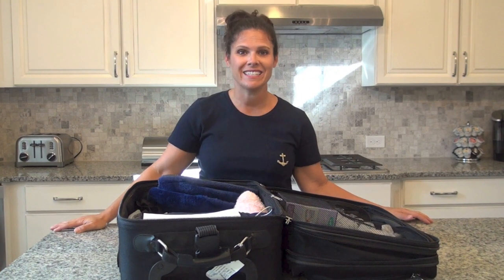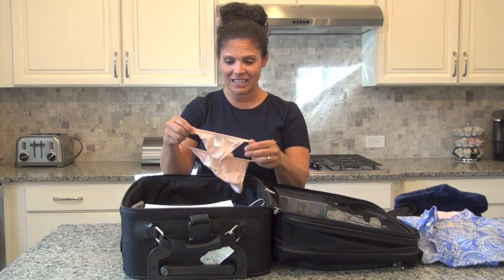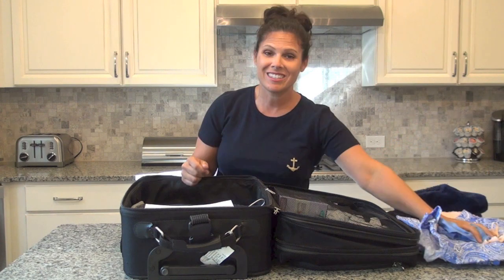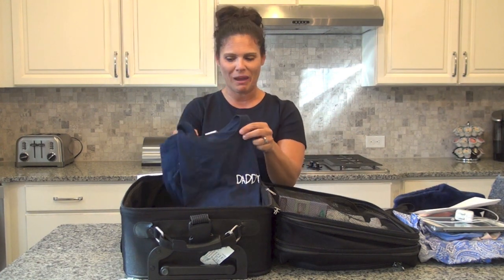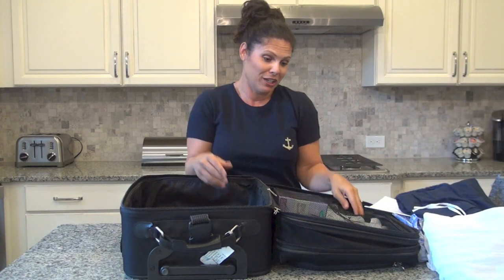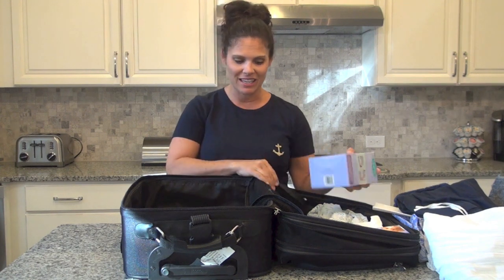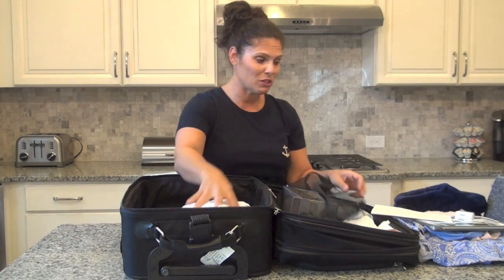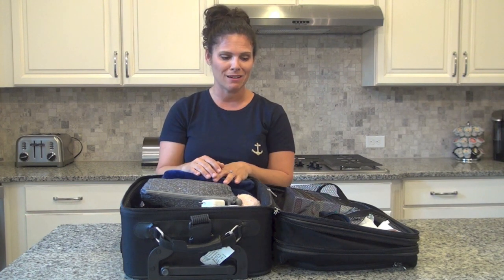What to Pack in Your Hospital Bag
Baby Gizmo shows expecting moms what they need to pack in their hospital bag.